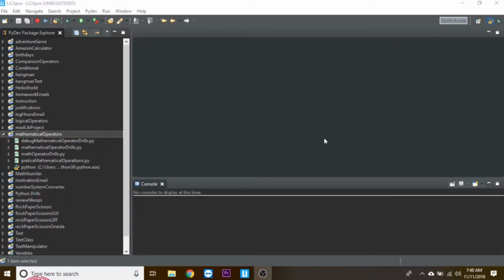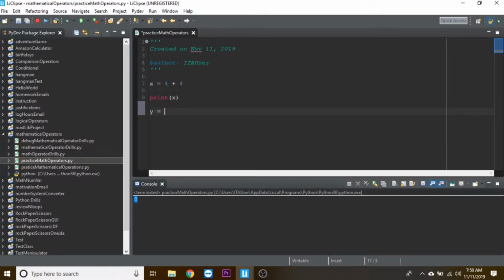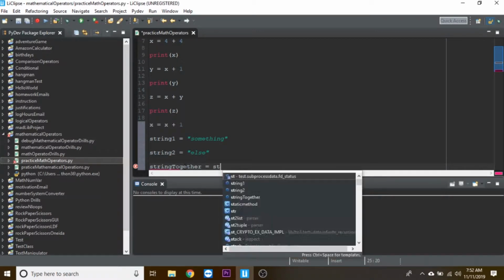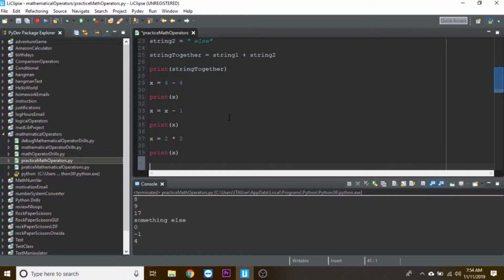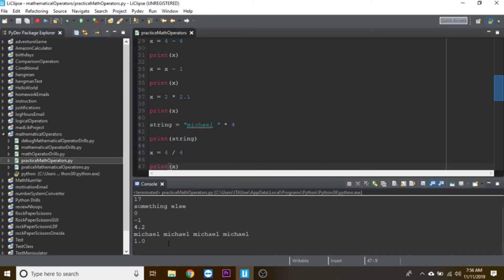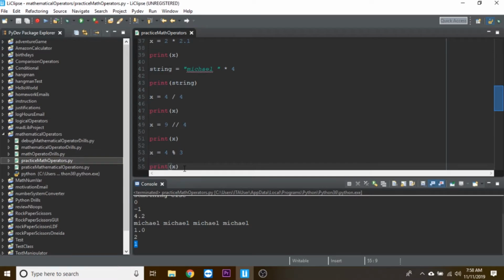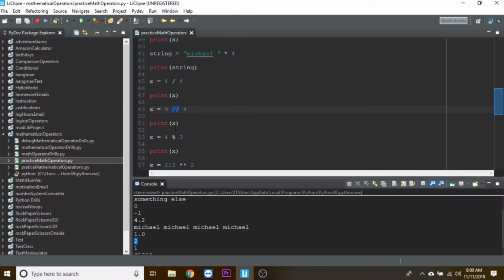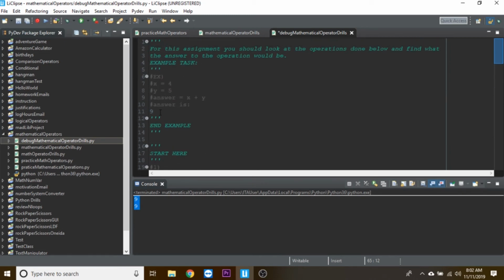Release 3 | Mathematical Operators Content Video | Computer Systems and Programming